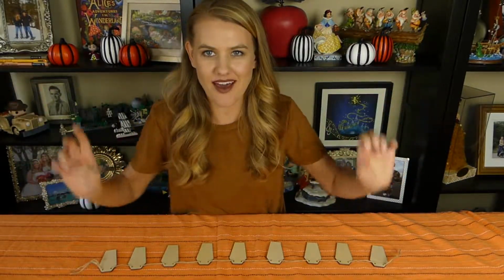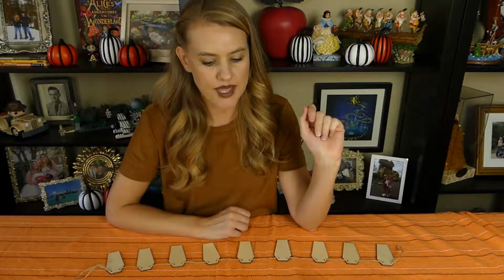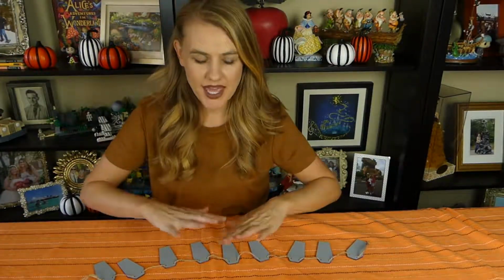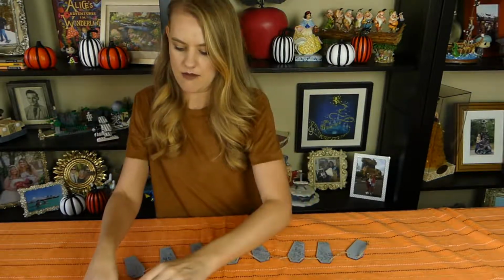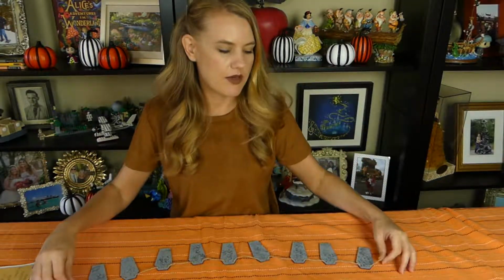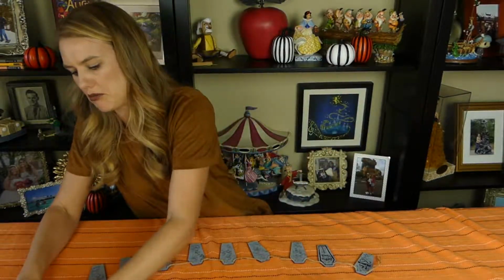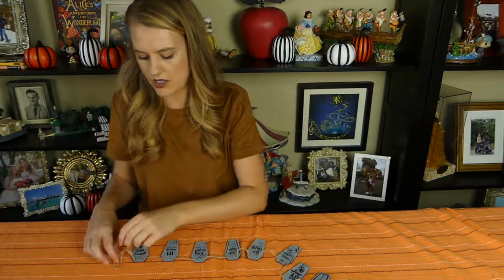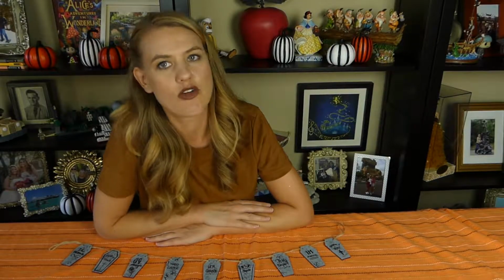Haunted Mansion Tombstones Craft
If you need a little pizzaz for your Halloween decor try making this Tombstone Garland inspired by the Haunted Mansion at Disneyland!